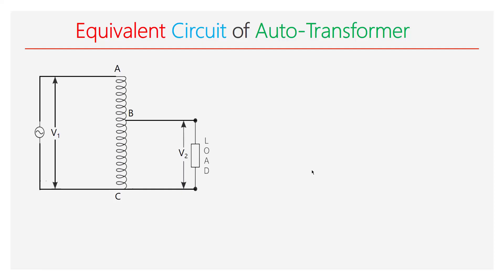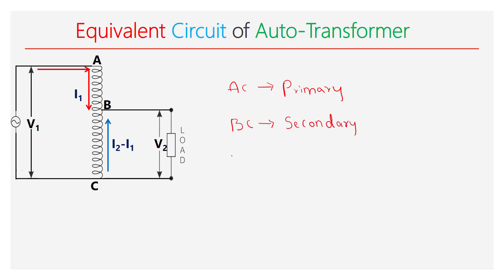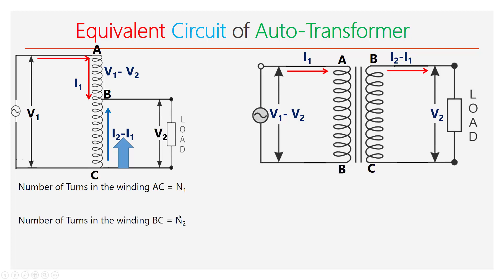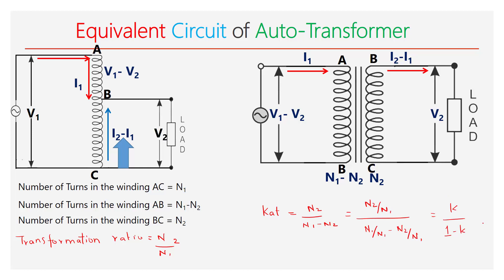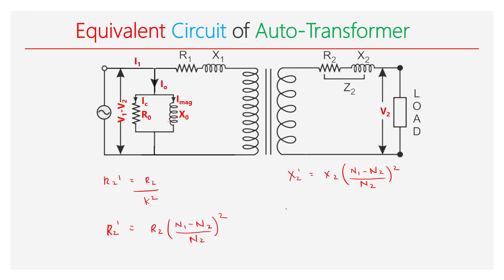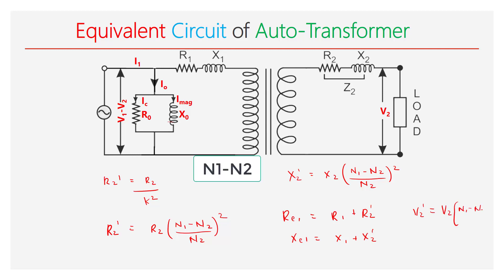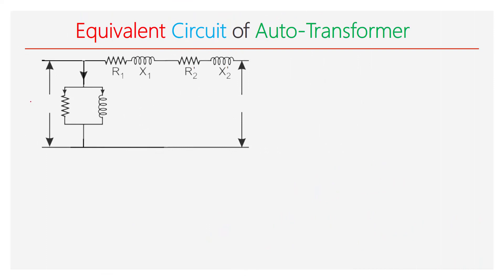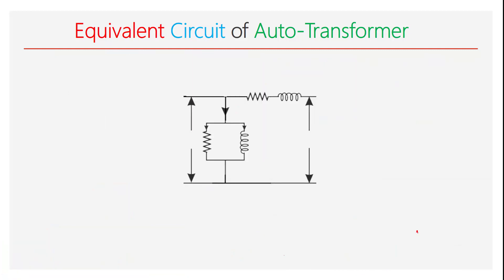#7 Equivalent circuit of Auto Transformer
Expalined the procedure for getting equivalent circuit of Auto transformer